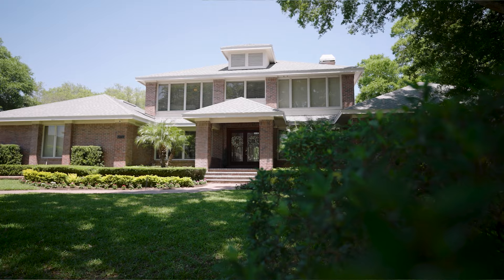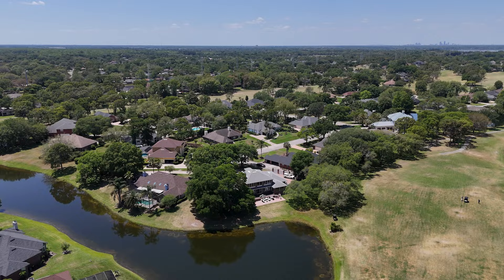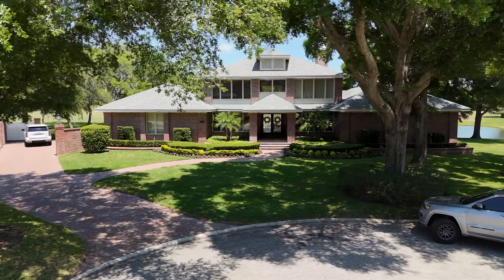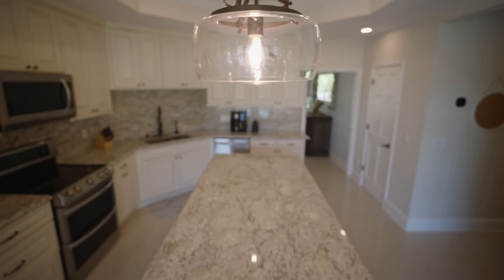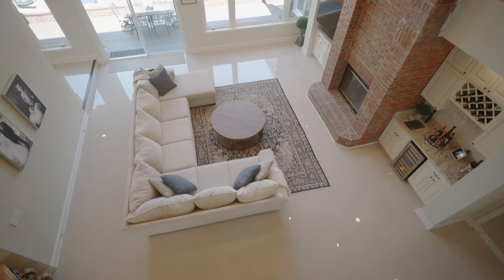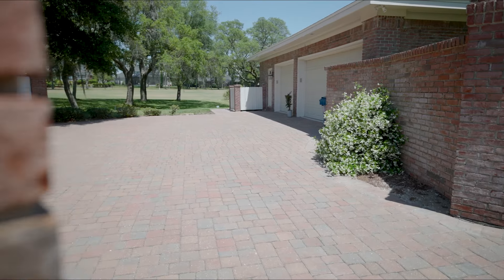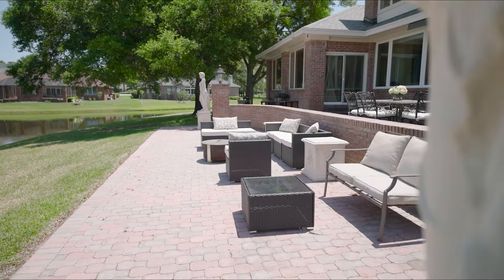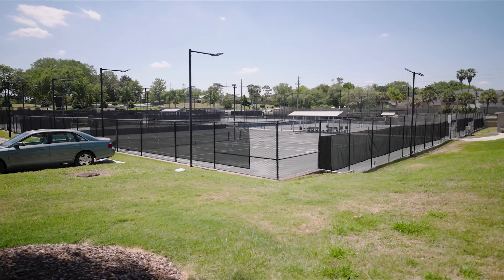Jacksonville FL Estate Home with water to golf views in Hidden Hills Country Club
If you have been looking for a move in ready estate home in Jacksonville, FL in a gated neighborhood with mature trees and large lots, look no further. As soon as you pull up to this brick beauty, the grandeur will take your breath away. Once you enter, your eyes will be drawn to the views of the golf course beyond! Step into the foyer and appreciate the 2 story living space with a wall of windows and coffered ceilings along with the floor to ceiling brick fireplace. This 4 Bedroom plus office home with over 4,000 sqaure feet is move in ready, with large format polished tile floors throughout, light and bright paint. Primary suite is downstairs along with another large bedroom and office. Upstaris is a loft plus 2 more bedrooms and a bathroom. Enjoy evenings on the back deck or patio watching golfers and the sunset. Great neighborhood amenities including a newly renovated pool and tennis facility complete with pickleball courts! Call Mike Rolewicz at to set up a private tour to enjoy all the indoor and outdoor space this beauty has to offer